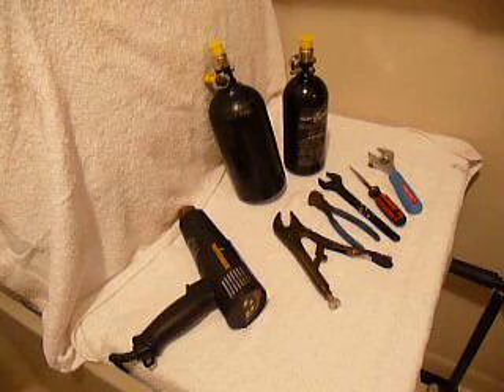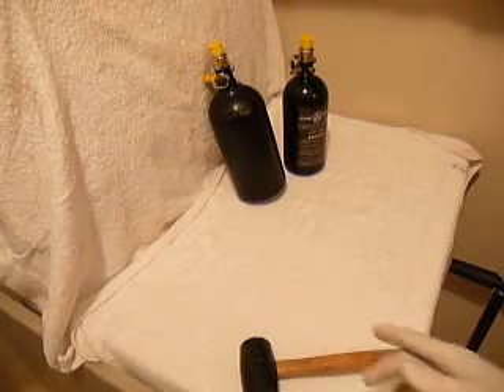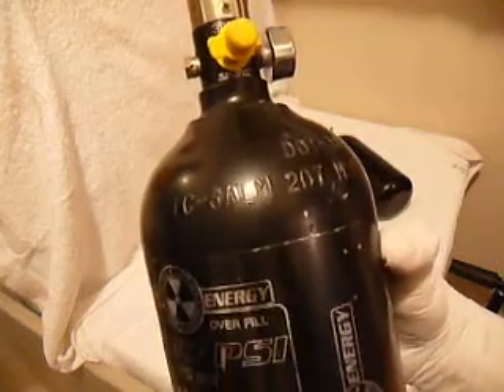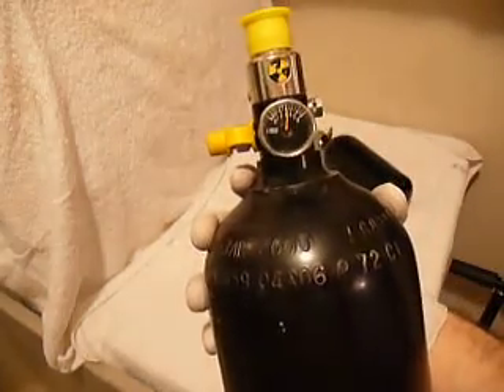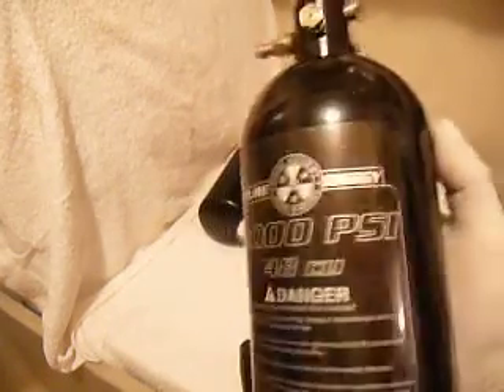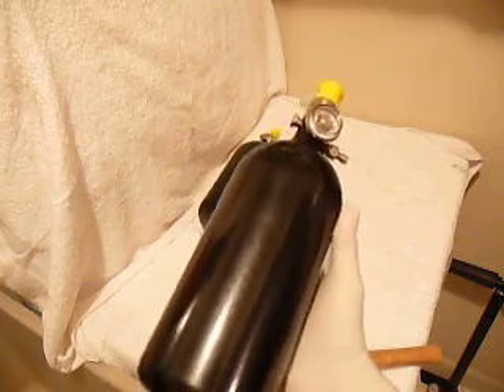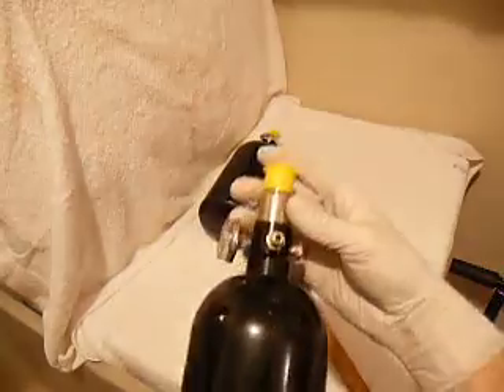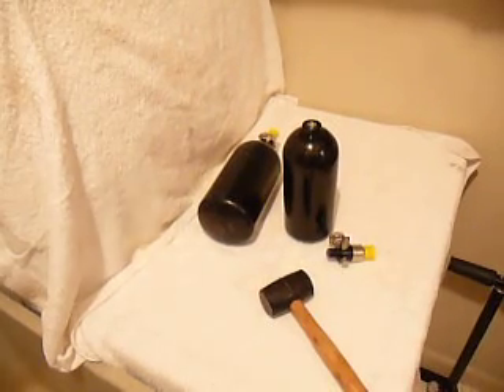How to remove HPA / SCUBA tank regulator off a paintball / diving cylinder - SIMPLEST DIY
Remove your regulator in just a few seconds using only your hands and a rubber mallet.
What prompted me to make this video is that there are at least a couple of videos out there that make a simple procedure of taking the regulator off a high pressure gas tank seem like a big deal.  In those videos fill nipples, burst discs, pressure gauges, etc., are taken off, then some special, unusual, or even custom-made tools are brought in, and a special setup is required such as vice or use of a long lever armed tool is involved.  No disrespect to all who made those videos, but... (there is no way to say this nicely) all of those complicated methods are NONSENSE. Unless you intend to rebuild your regulator, all of those procedures are an unnecessary a waste of time. Period.  All you need is your empty HPA tank, your hands, and a rubber mallet.  That's it!!!  Good luck to all!